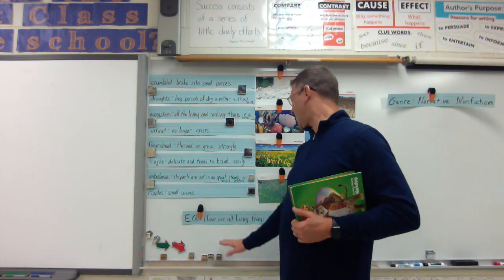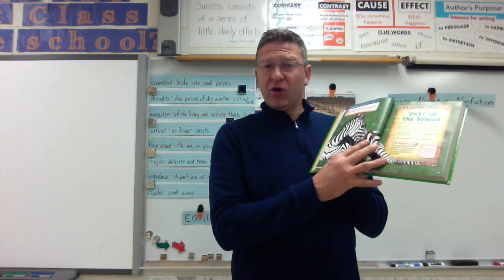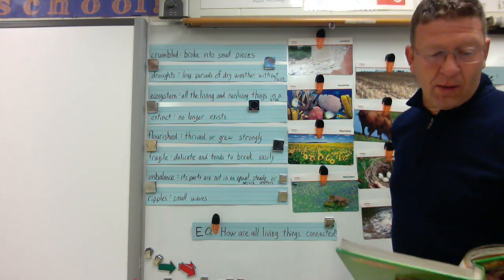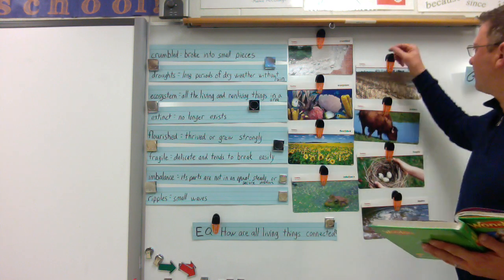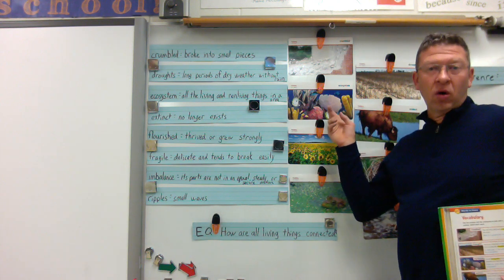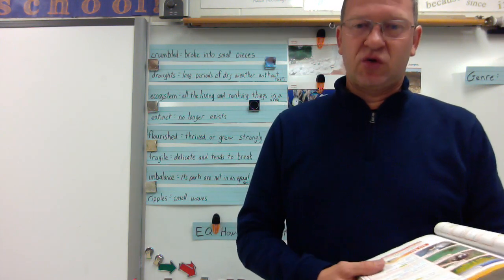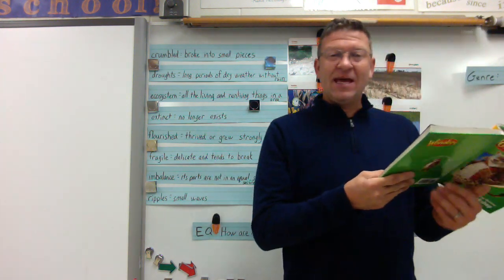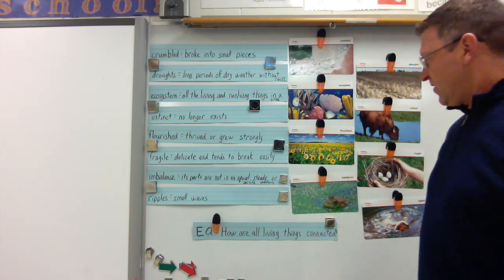Reading 2 3 Monday